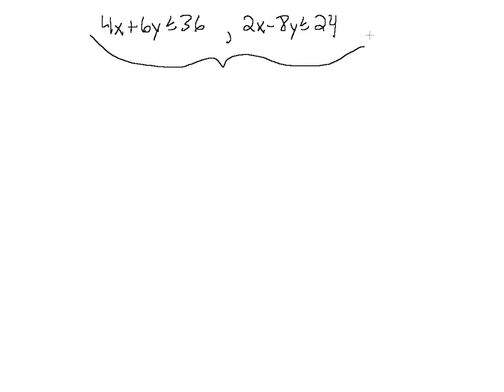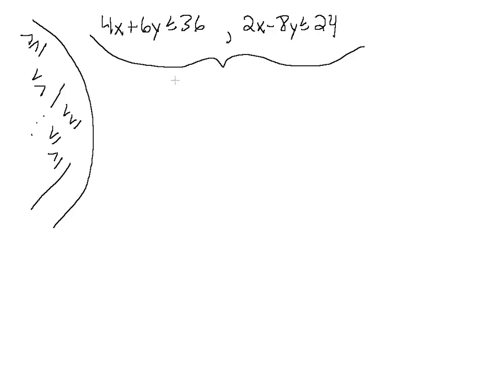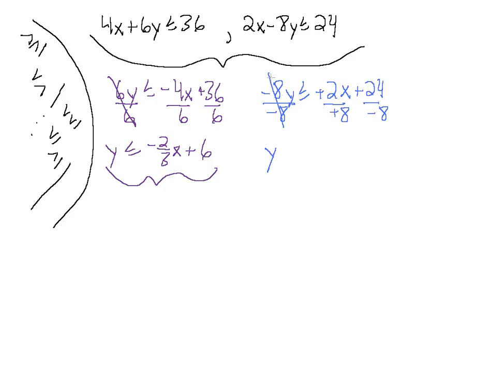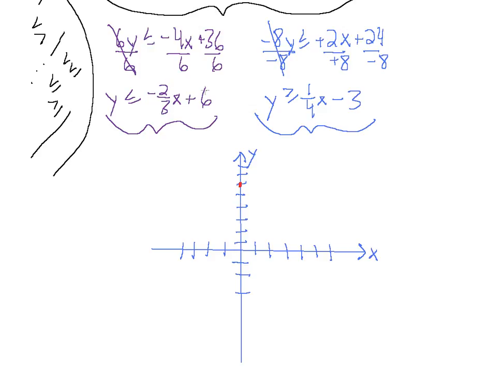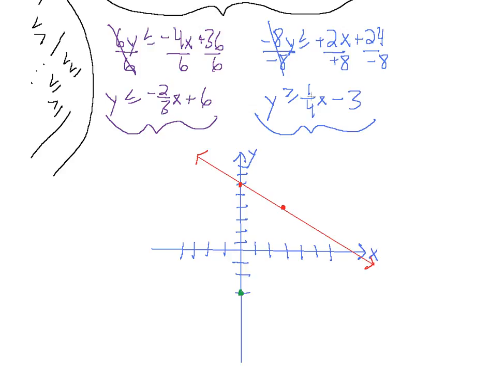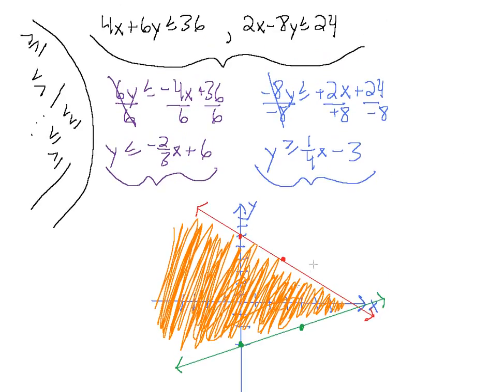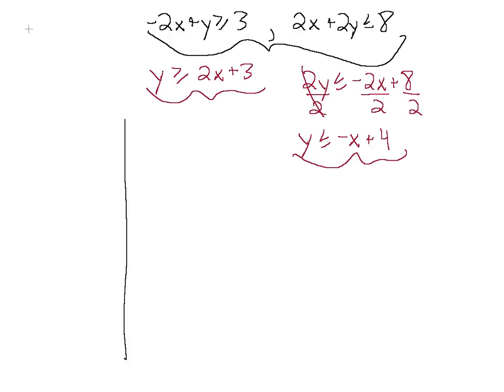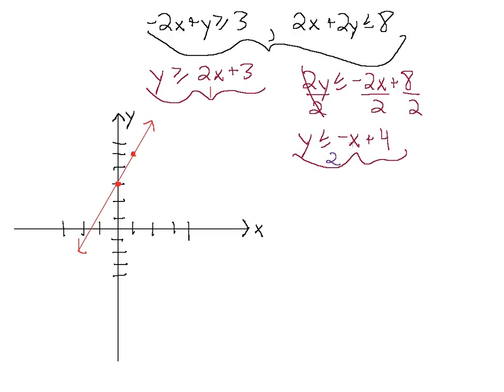161 Graphing Systems of two Linear Inequalities, pt 1